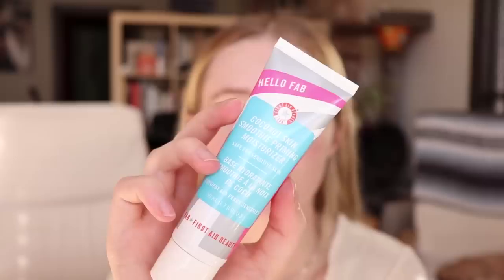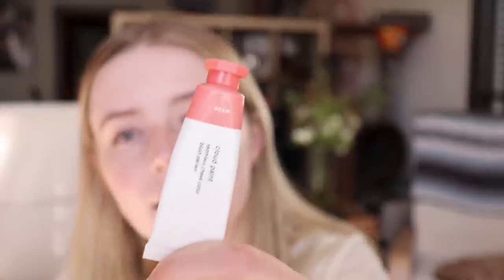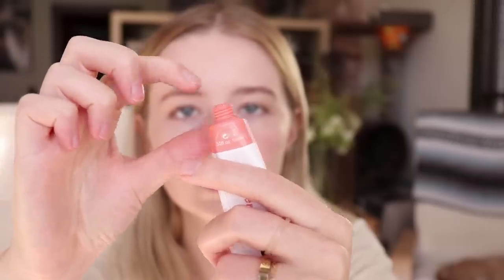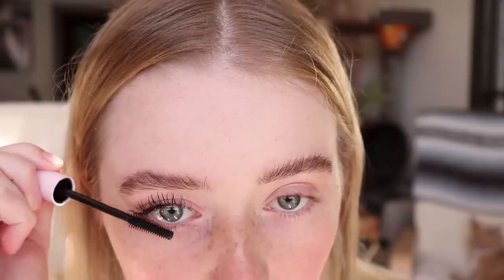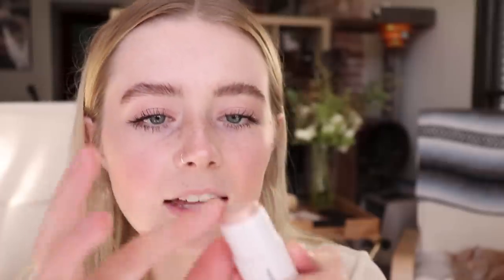My *MINIMAL Everyday Fall Makeup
Hello my glowy babes! I finally filmed this long awaited video, so enjoy!